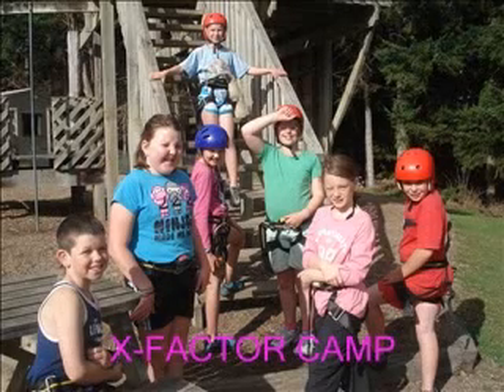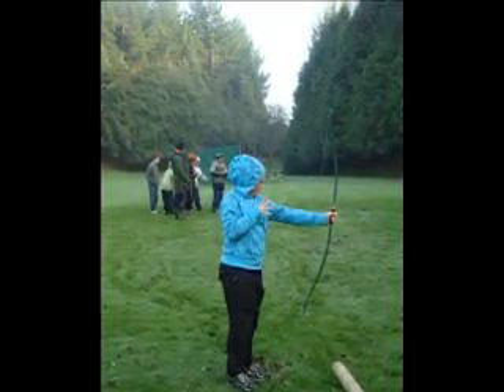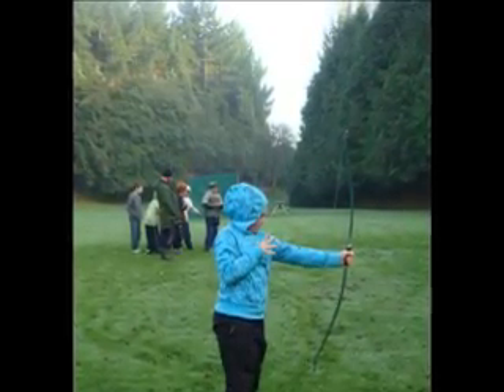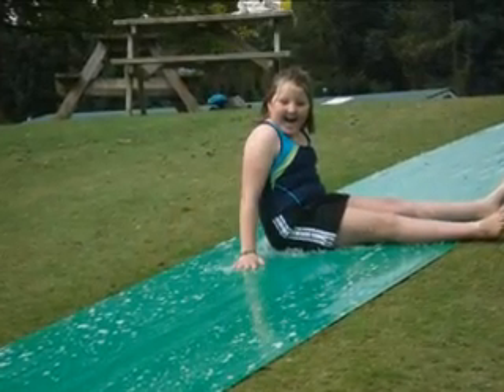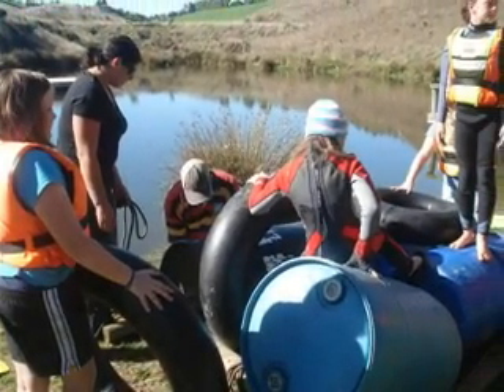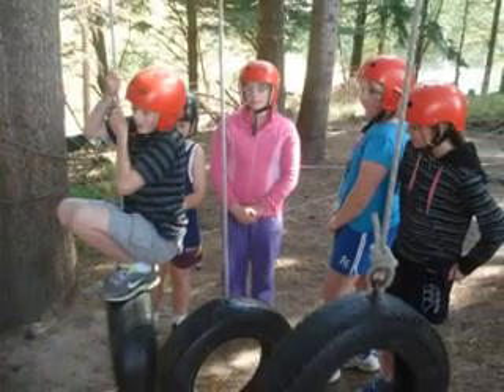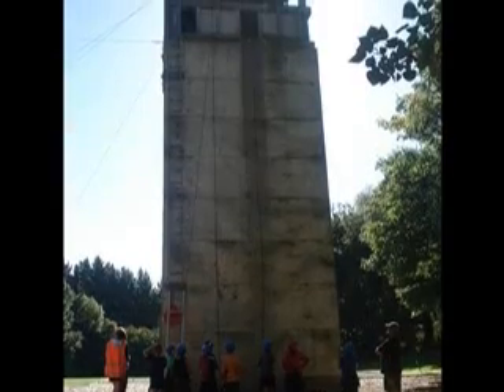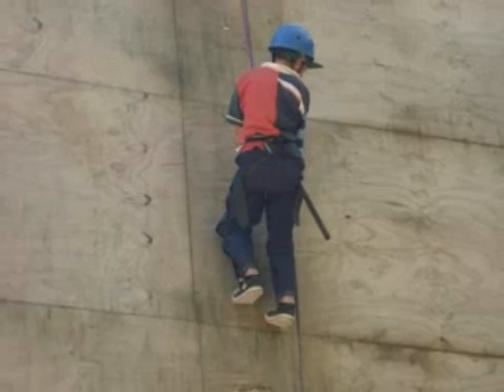Gabby's x-factor x-pedition photostory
Gabby has created a photostory about our X-factor X-pedition to Camp Columba in Pukerau (Southland, NZ) in late March -we all had a great time!